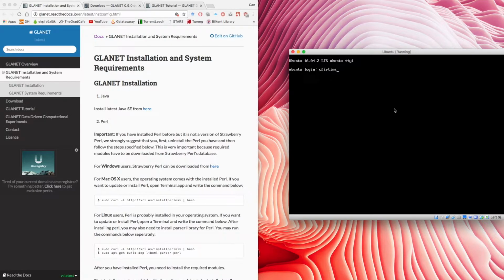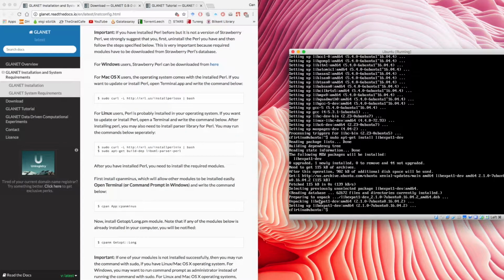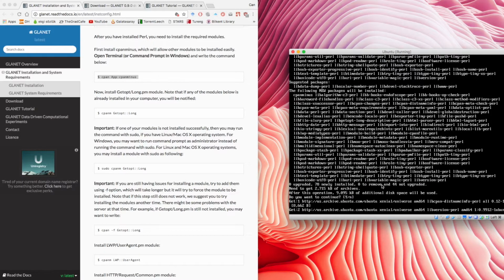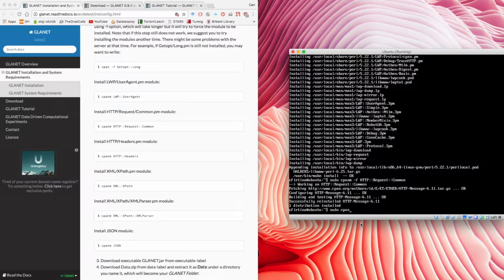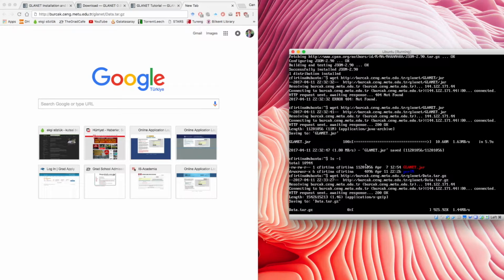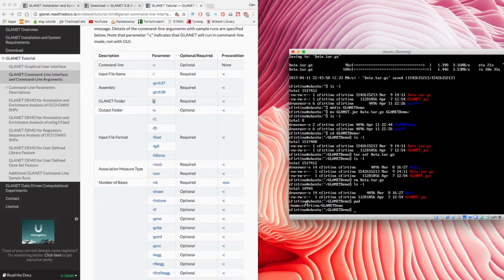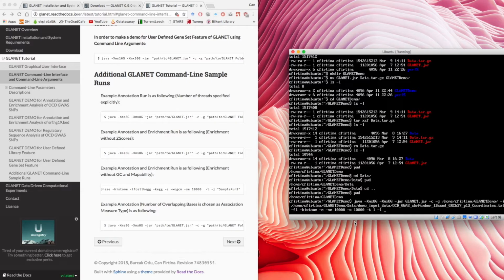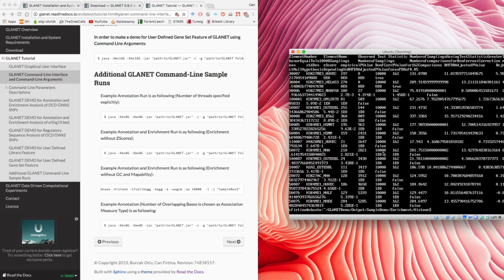GLANET Installation Demo